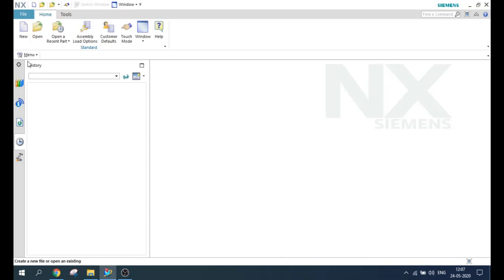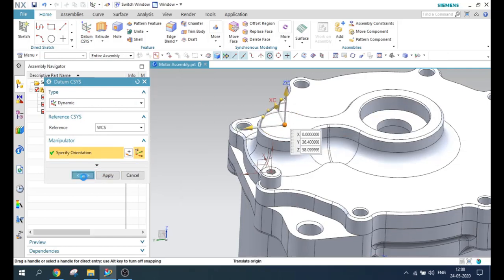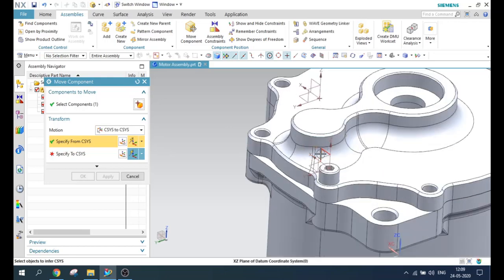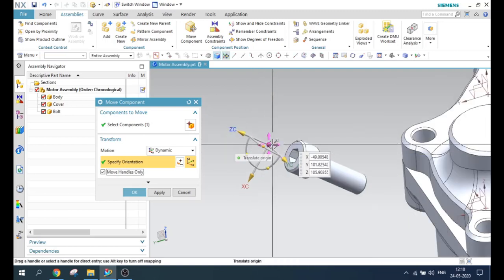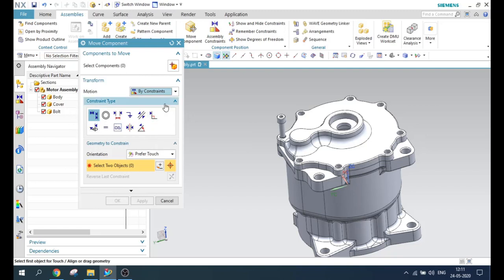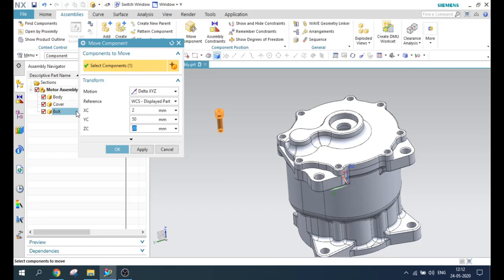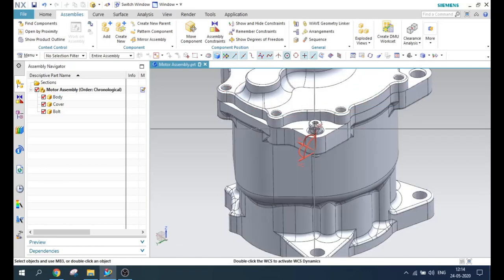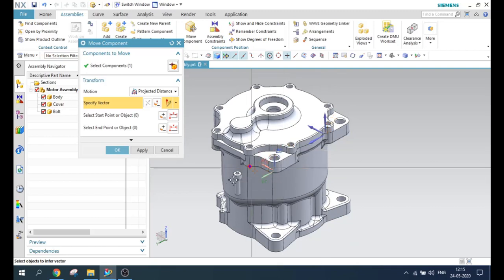Unigraphics NX - Assembly Tutorials || Move Components Part 2